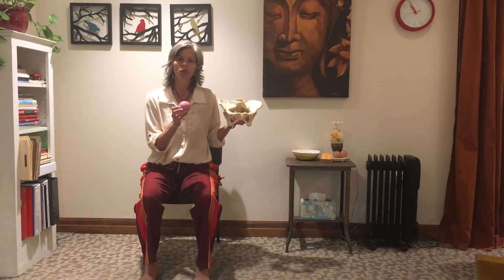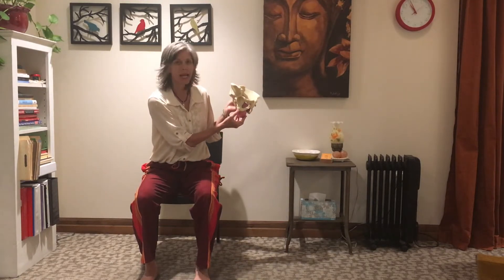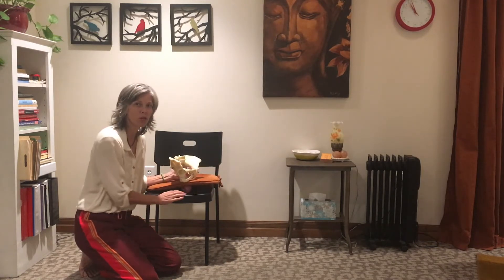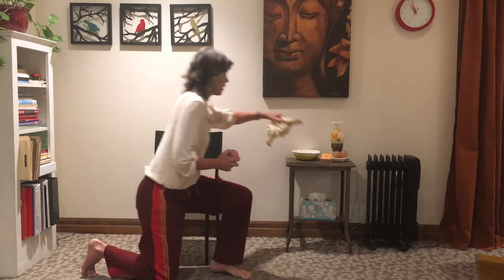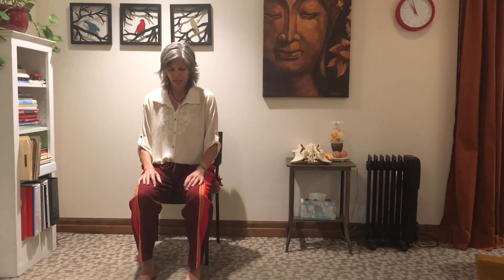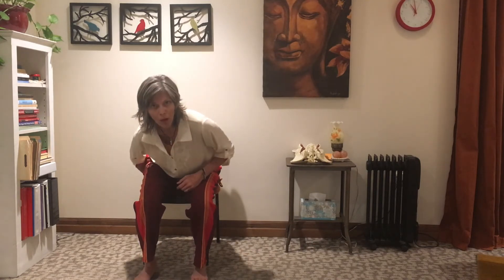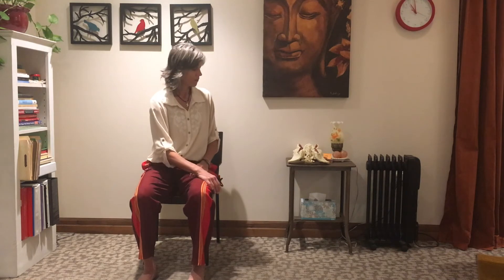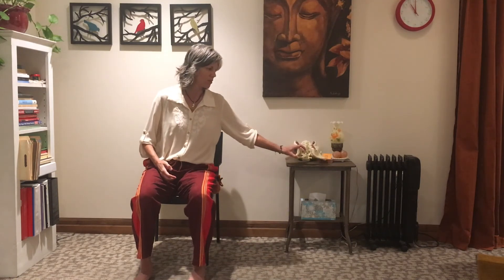Soft Tissue Release to Pelvic Floor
Susan McLaughlin, PT demonstrates a way to release the tension in your pelvic floor using a soft rubber ball.  This technique is simple and effective to decrease tension and improve the blood flow to the perineum.  For more info and other tips and exercises, go to her blog